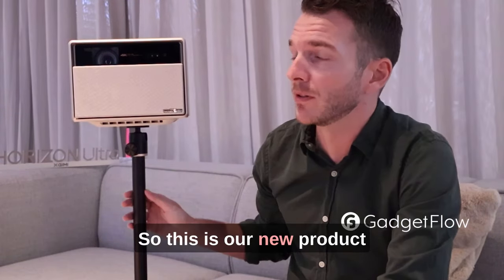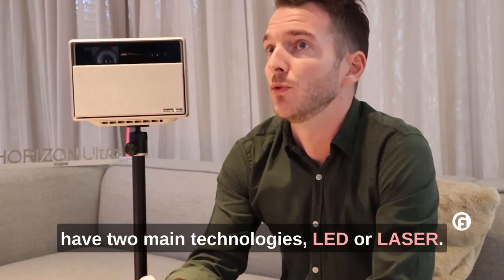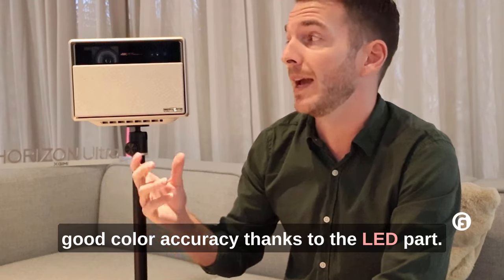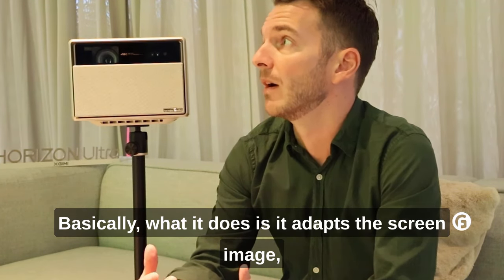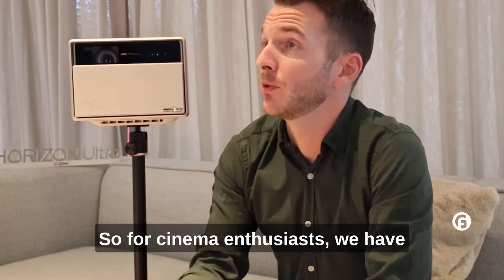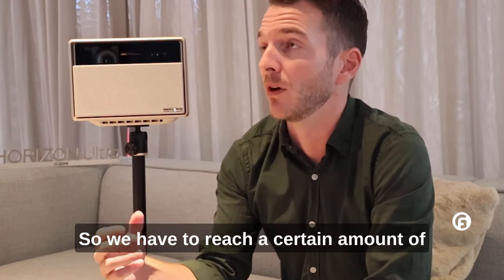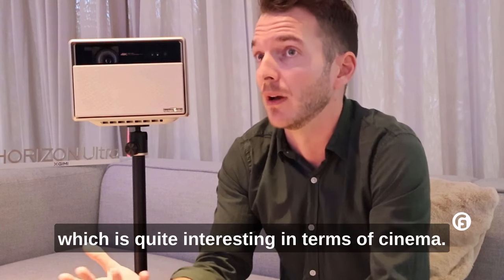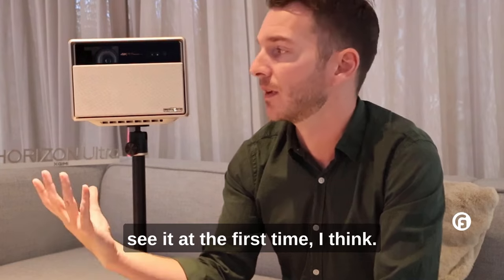Product Demo: XGIMI HORIZON Ultra 4K long-throw home projector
Enjoy a home theater experience unlike any other when you have the XGIMI HORIZON Ultra 4K long-throw projector. Use it indoors or outside to watch legendary shows and movies. Here's our quick interview with Julien from the team who explains how the HORIZON Ultra is changing the way we enjoy content via projectors.